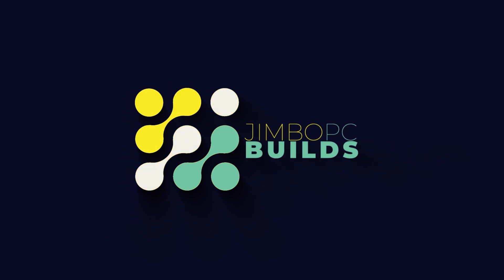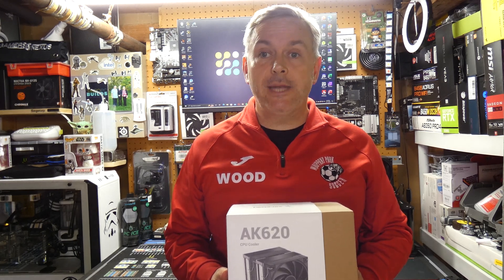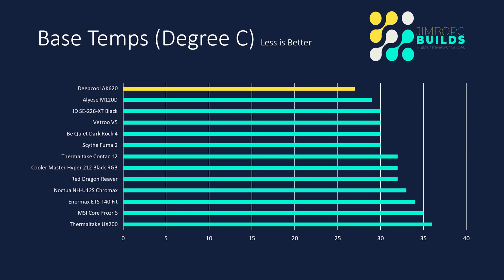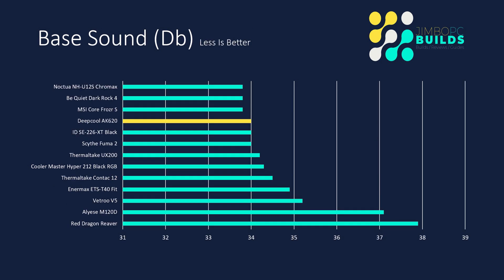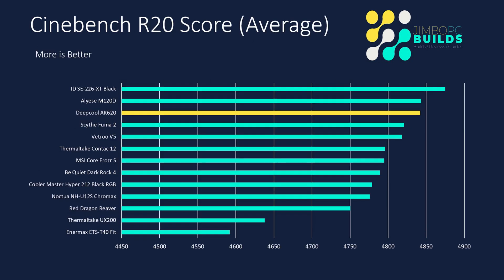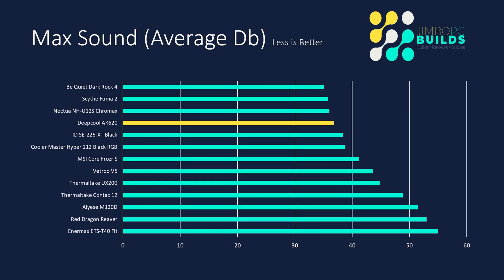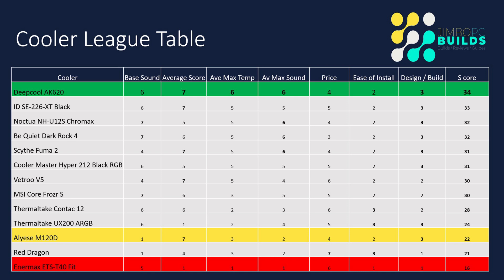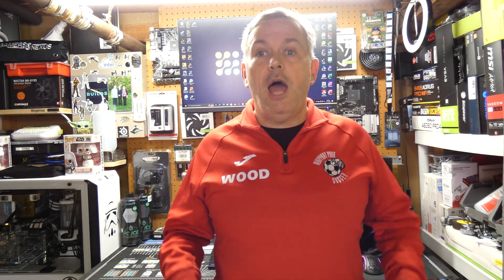DeepCool AK620 Vs ID Cooling SE-226-XT and More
Time to add the DeepCool AK620 Cooler to my Intel i7-10700k and a ASUS Prime Z490-A test bench. Lets see how it compares with previously tested coolers :   Alseye M120D Plus, AMChoice 360 AIO, ID Cooling SE-226-XT Black ,Scythe Fuma 2, Be Quiet Dark Rock 4, Noctua NH-U12S Chromax, Cooler Master Hyper 212 RGB Black, Enermax ETS-T40 Fit, Redragon Reaver, Thermaltake Contac 12, MSI Core Frozr S, and the Vetroo V5. Where does it finish in the Cooler League table?

Buy the coolers tested:
ID Cooling SE-226-XT
Scythe Fuma 2
MSI Core Frozr S
Vetroo V5

Video Sections:
0:00 Introduction
1:00 Installation
4:33 Installation overview
5:41 Base Temps (Idle)
5:58 Base Sound (Idle)
6:14 Cinebench Scores
6:25 Max Temps (Peak)
6:45 Max Sound (Peak)
7:09 Scoring Ranges
7:13 Cooler League Table
7:49 Conclusion